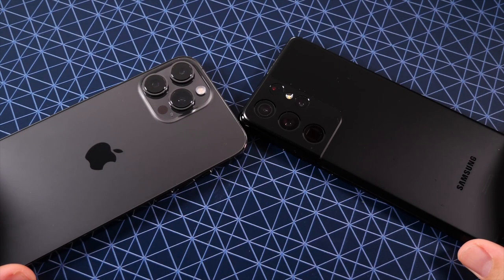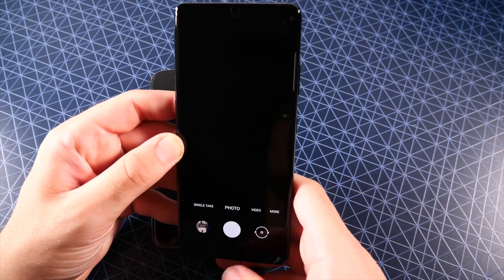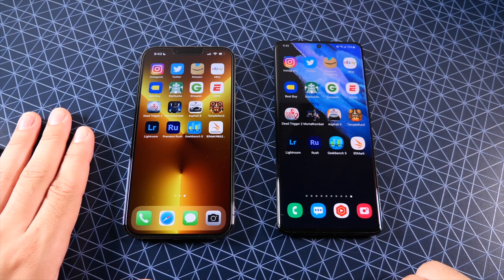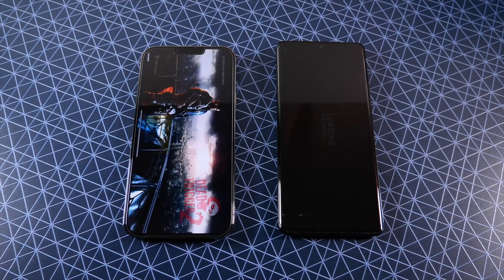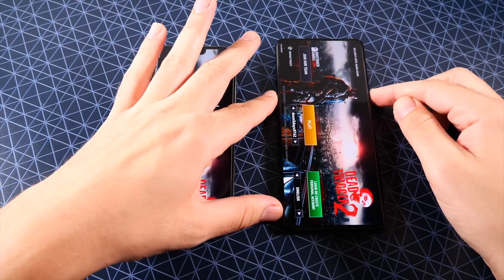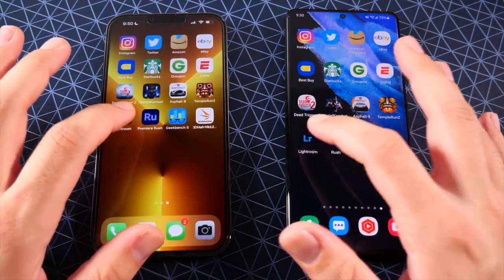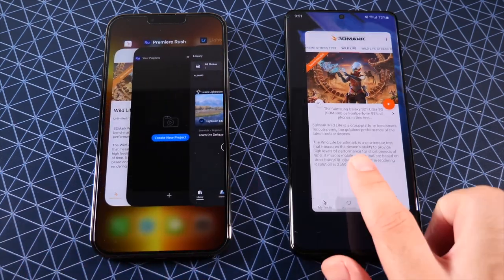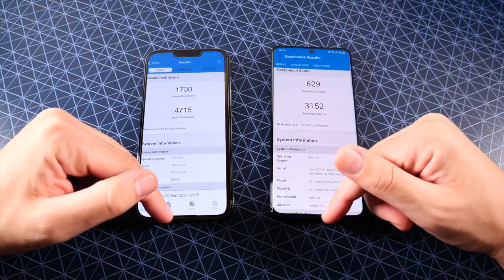iPhone 13 Pro Max vs Galaxy S21 Ultra Speed Test!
iPhone 13 Pro Max vs Galaxy S21 Ultra Speed Test! Hello all and welcome to my speed test comparison between the all new Apple iPhone 13 Pro max and Samsung's best Samsung Galaxy S21 Ultra 5G. The intentions of this video is to showcase the phones in a variety of quick speed tests opening apps, internet browsing, reloading apps, biometrics, and benchmarks to give you an idea of how each performs next to each other. Apple iPhone 13 Pro Max features a 6.7" Super Retina XDR OLED display with 120HZ promotion, Apple A15 Bionic Chip, 6GB of ram, and iOS 15 on board right out of the box. Samsung Galaxy S21 Ultra features a 6.8" Dynamic AMOLED 2X, 120Hz, Snapdragon 888 cpu, and 12GB of ram and One UI 3.1 as of the recording of this video. If you have the iPhone 13 Pro Max or Samsung Galaxy S21 Ultra, please consider sharing your experience with the community down below in the comment section of this video!

Video Chapters:

- Introduction/Bootup: 0:00-1:07
- Biometrics: 1:08-2:08
- 120 HZ comparison: 2:09-3:29
- Application Load Test: 3:30-9:43
- Reload Application Test: 9:44-10:59
- Safari vs Samsung Internet: 11:00-12:41
- Geekbench 5 test results: 12:42-13:46
- Real world speed experience and conclusion: 13:47-15:10